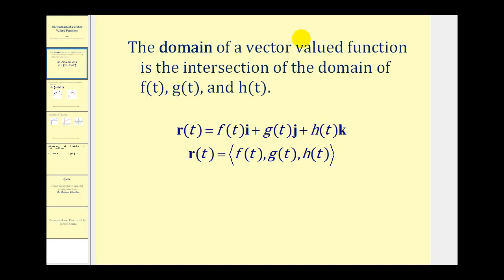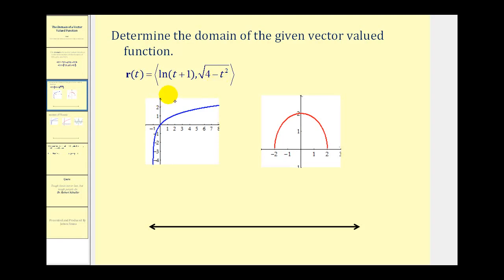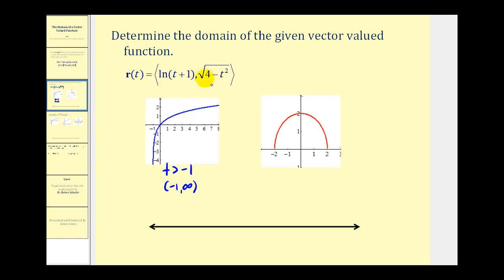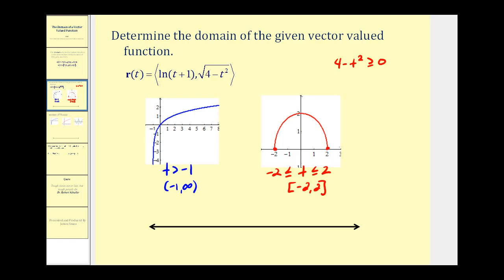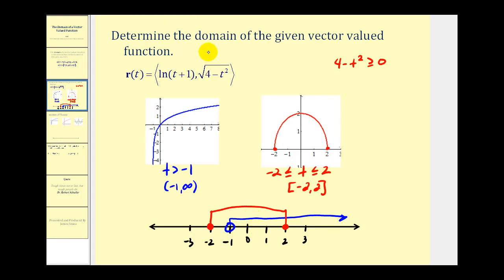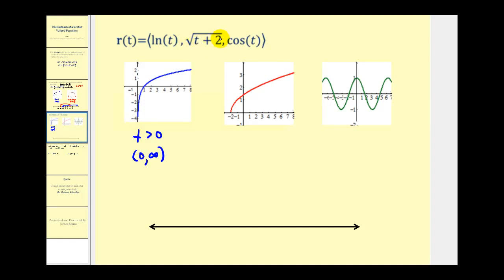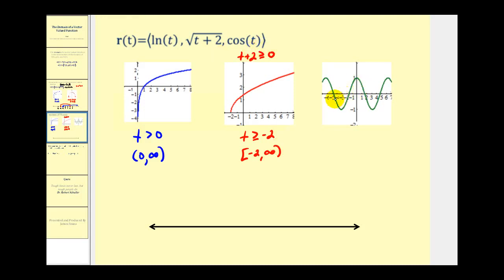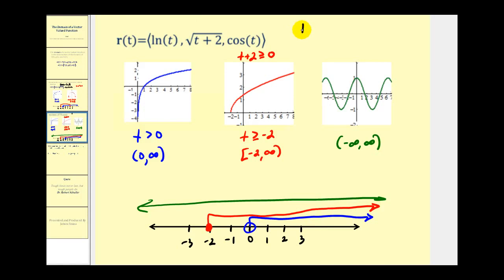461 The domain of a vector valued function